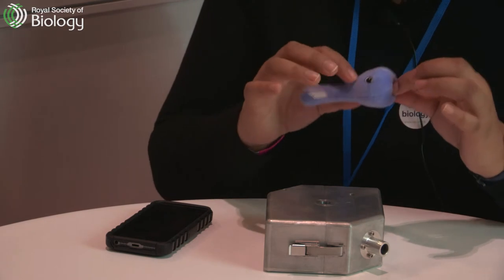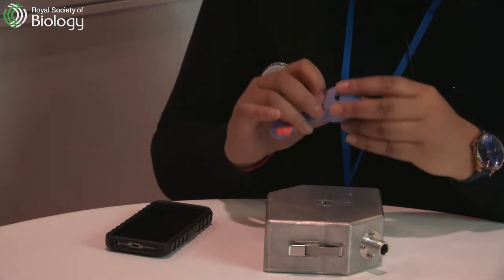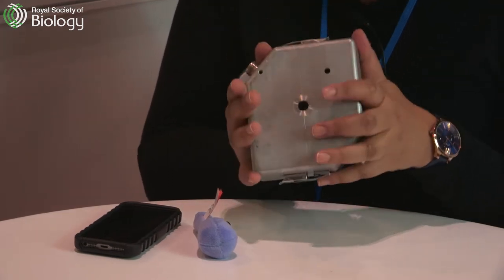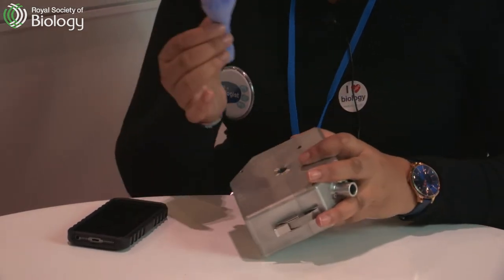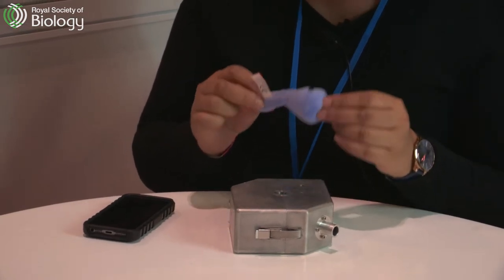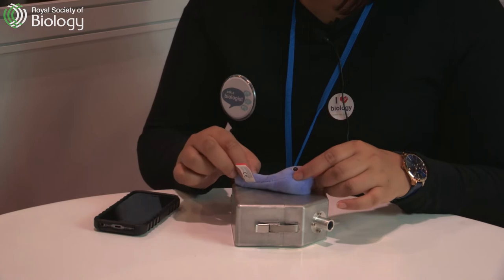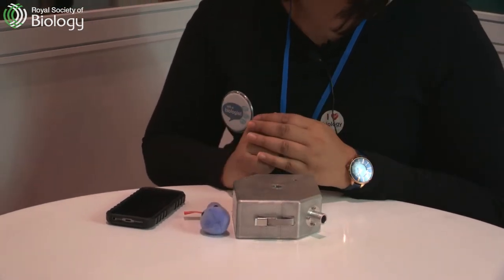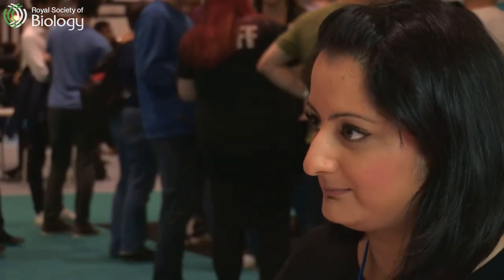Could microwaves save my life?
Dr Lovleen Tina Joshi MRSB, Lecturer in Molecular Microbiology, Plymouth University for ‘Ask a Biologist’ at New Scientist Live 2017.